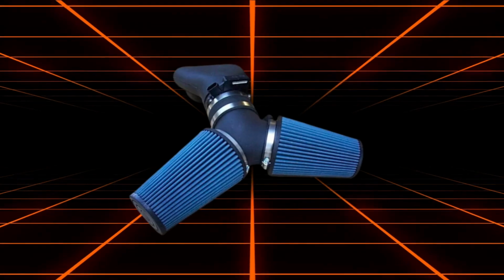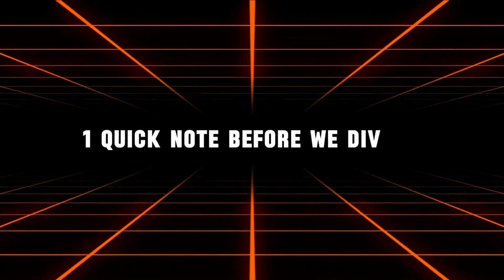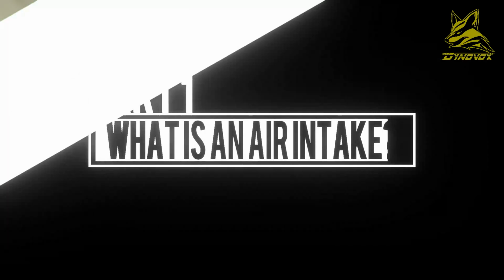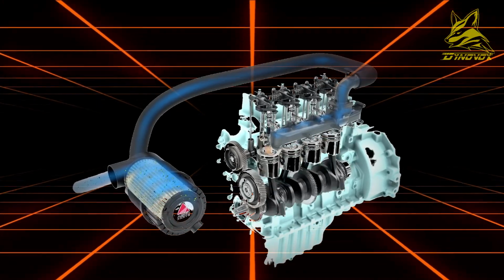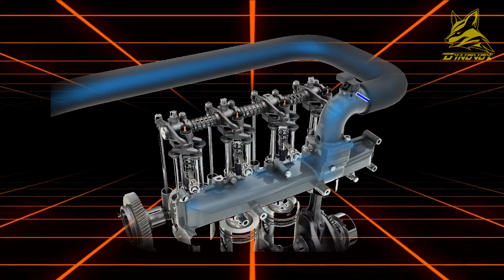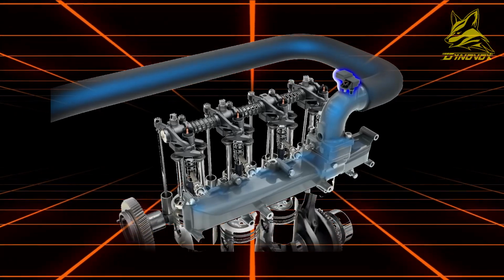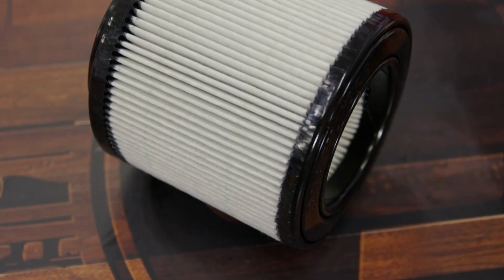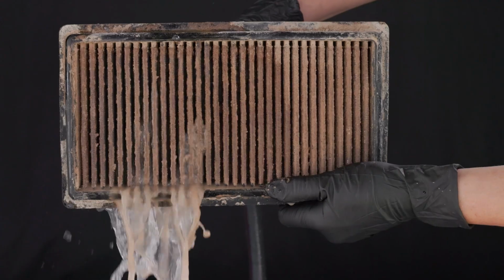How to Choose An Air Intake You Won’t Regret (Things to Know Before Buying)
In this video, we guide you on how to make the smartest choice when it comes to selecting the right air intake for your vehicle. Don’t waste your time and money on parts that won’t deliver—learn the key factors most enthusiasts overlook and find out what sets high-performance intakes apart.

Choose Your Intake Parts at Dynovox

Timestamps:
0:00 Intro
1:00 What is an air intake?
2:10 Types of Air Intake - Oiled Versus Dry
5:05 Short Ram VS Long Tube/Cold Air Intakes
8:08 Common Misconceptions

Dynovox is a growing brand providing high-performance automotive parts, specializing in exhaust and intake systems. Whether you're a professional or a DIY enthusiast, our parts are designed to optimize your vehicle's performance and efficiency. We provide reliable and easy-to-follow information to help you make the best decisions.

On this channel, we cover a wide range of topics:

Auto Product Descriptions
DIY Auto Repair
Do It Yourself Car Maintenance
Car Repair How-Tos by Year, Make, and Model
At Dynovox, we prioritize high-quality products, fast delivery, good service, and strong after-sales support. Our mission is simple: to help you boost horsepower, maximize torque, and take your vehicle’s performance to the next level, whether you're tearing up the open road or tackling rugged terrain.